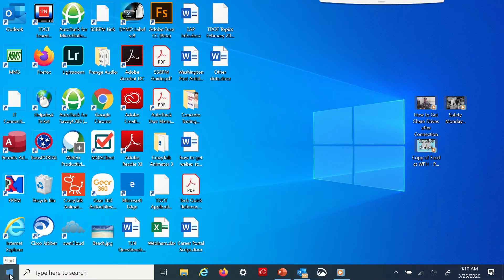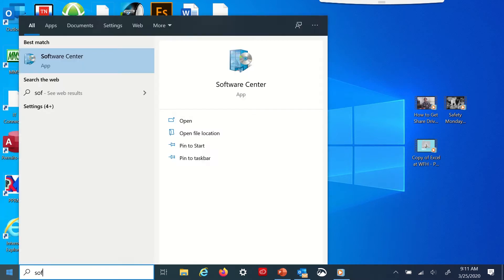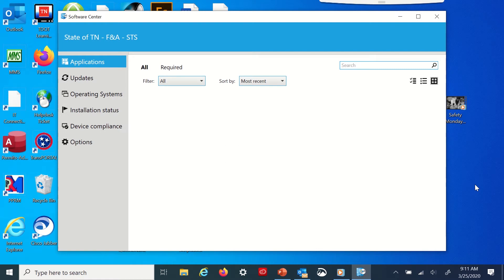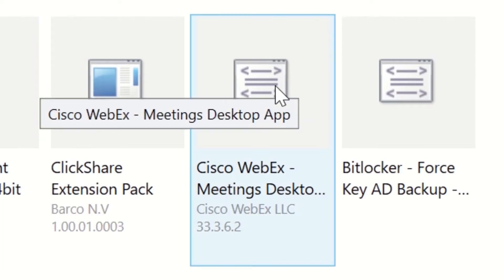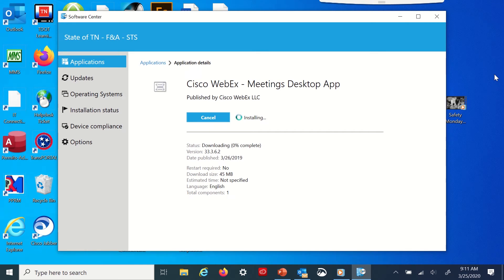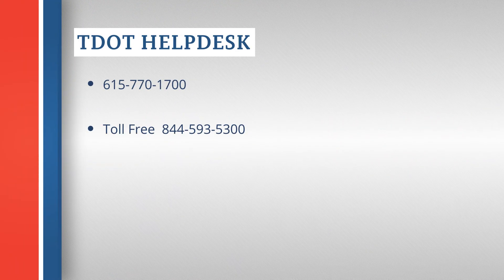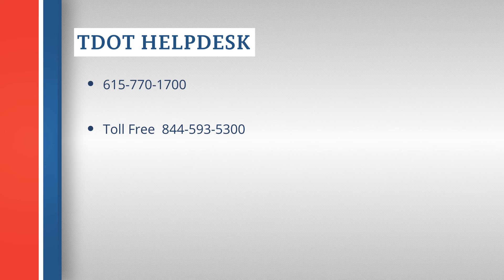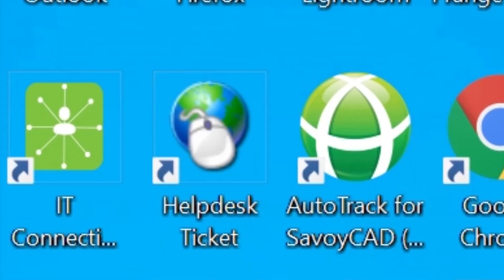Working Remotely-Getting Cisco Webex Meetings with Software Center